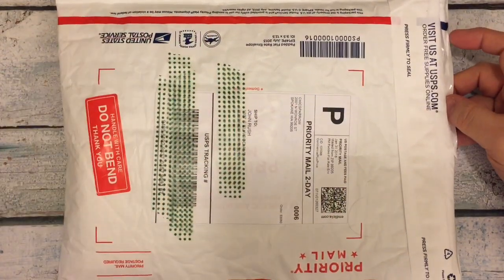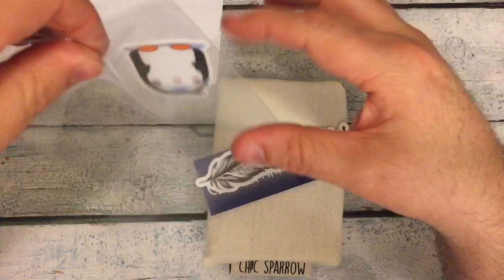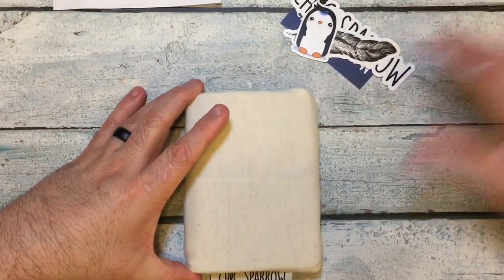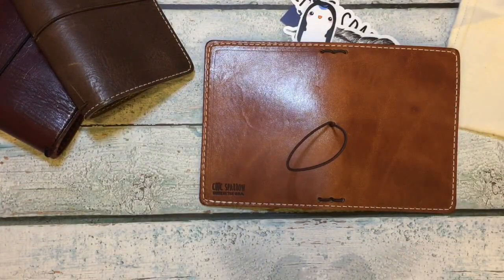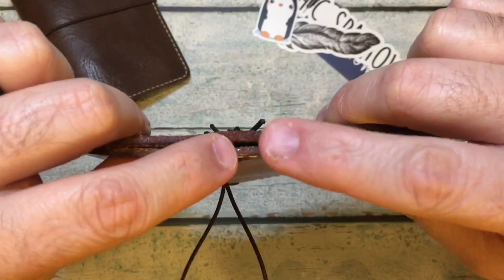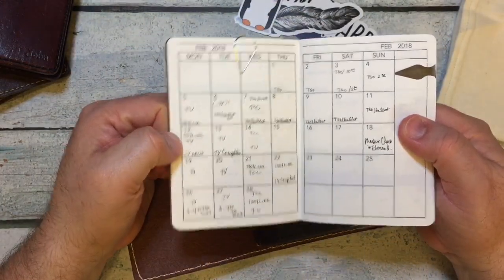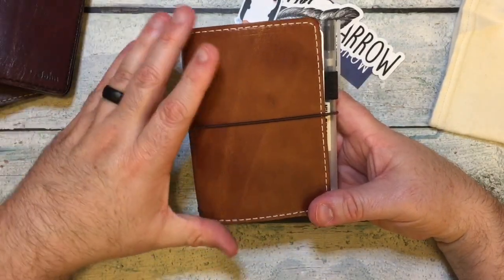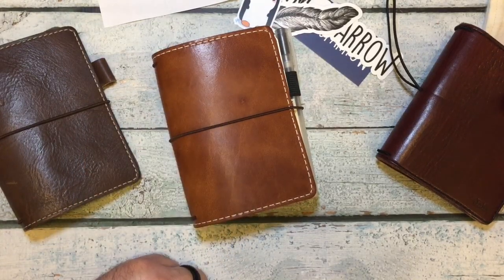Chic Sparrow 2nd Chance Unboxing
Quick unboxing of my 2nd Chance Chic Sparrow.

I got a passport classic Mr. Darcy in toffee with stitching.